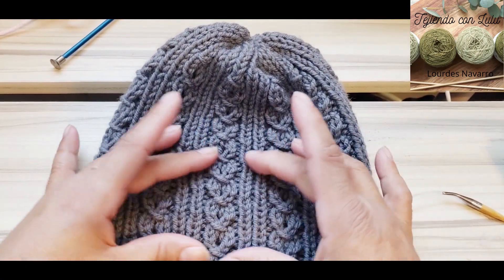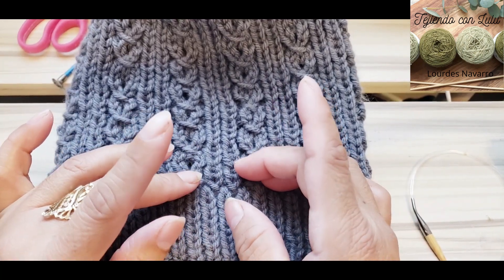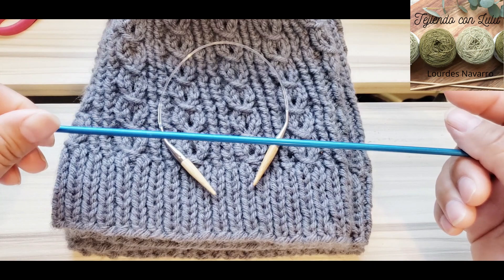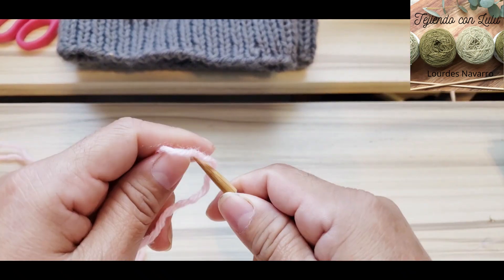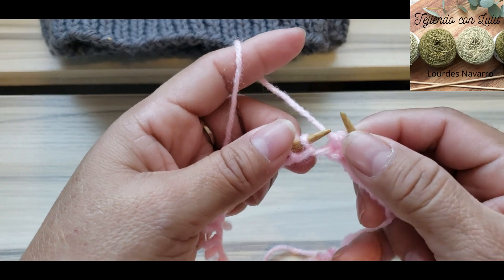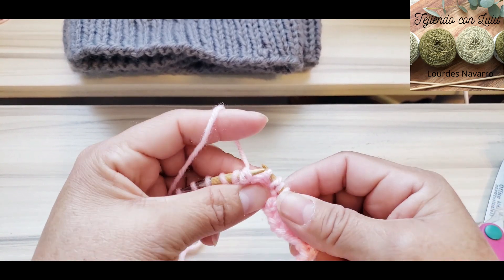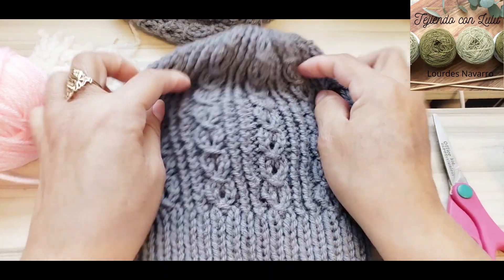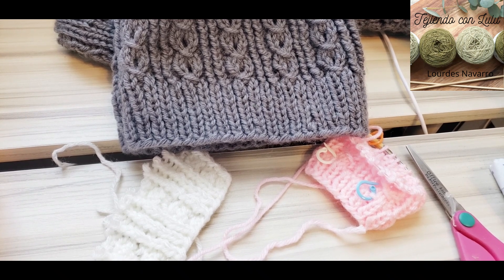PUNTADA TEJIDA CON AGUJAS CIRCULARES// HEEMOSA Y FACIL PARA TEJER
HOLA AMIGAS Y AMIGOS ESTA VEZ VAMOS A TEJER PUNTADAS DE 2 AGUJAS RECTAS EN AGUJAS CIRCULARES, MUY INDISPENSABLE SI QUIERES BUENAS TERMINACIONES Y EMPIEZOS EN TUS PROYECTOS DE TEJIDOS.